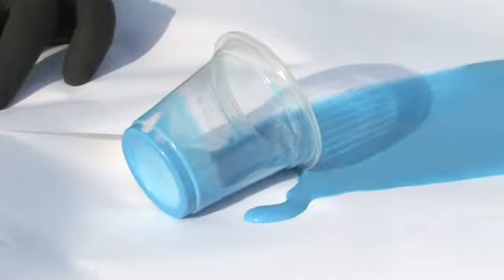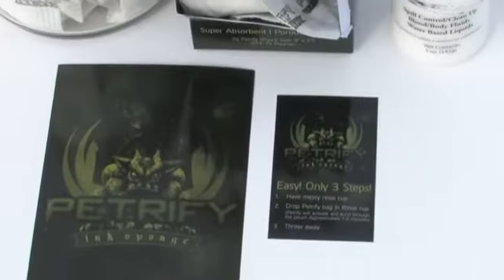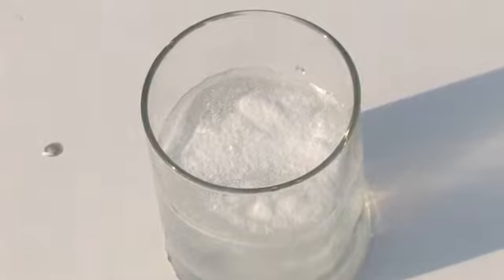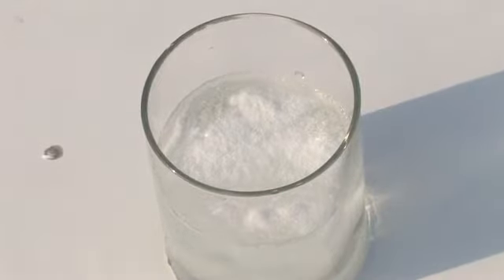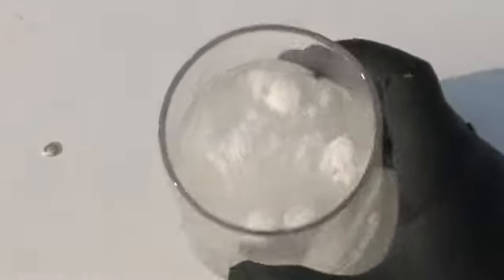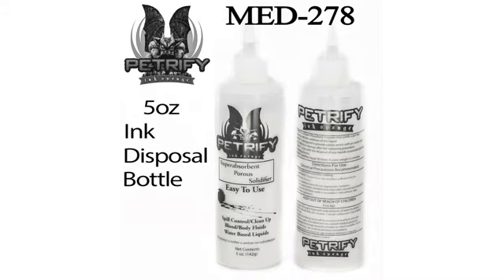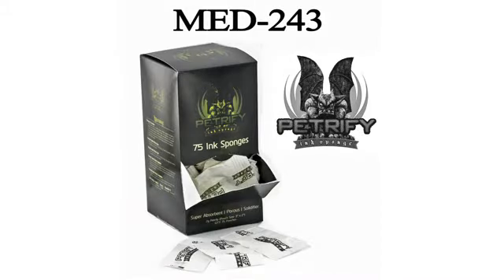Petrify Ink Sponge - Painfulpleasures.com - Tattoo ink Mess Clean Up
Petrify is designed to provide tattoo artists with an easier and more effective cleanup after the tattooing procedure is done. Petrify helps with the disposal of any liquids associated with the tattooing process. Petrify can solidify liquid 30 times its own weight in minutes.